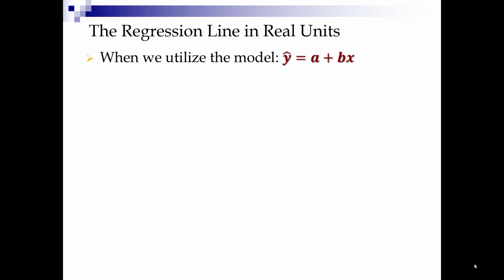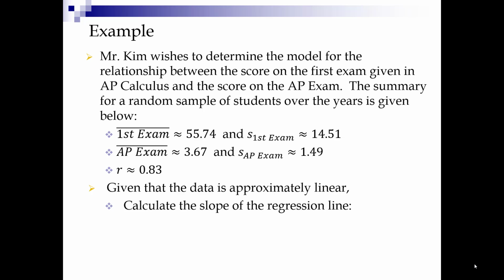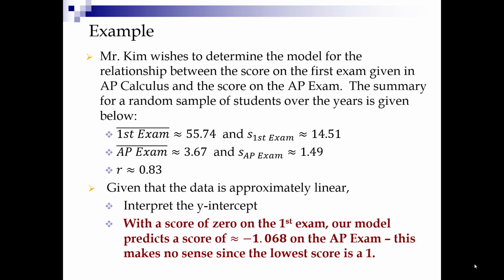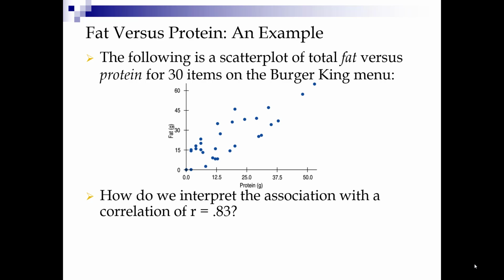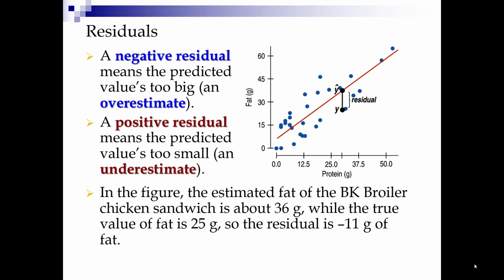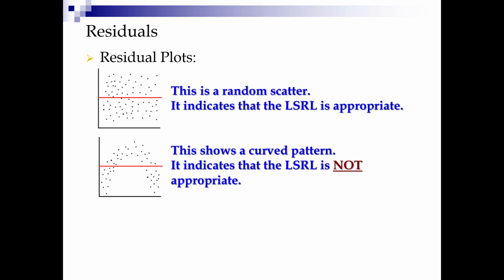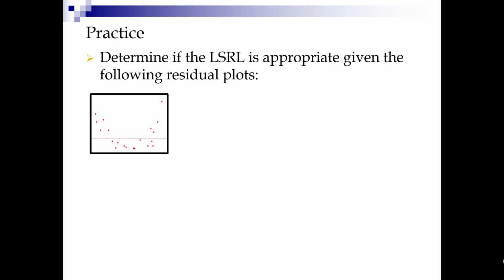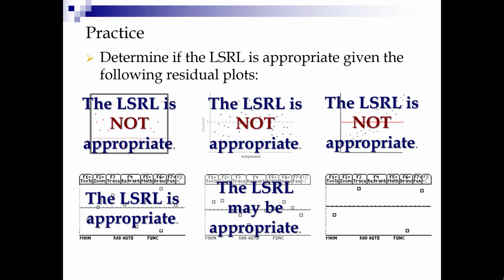705 Stats Ch 8 Residuals